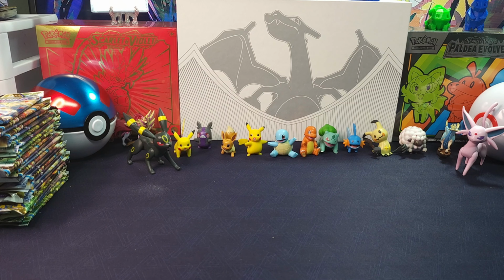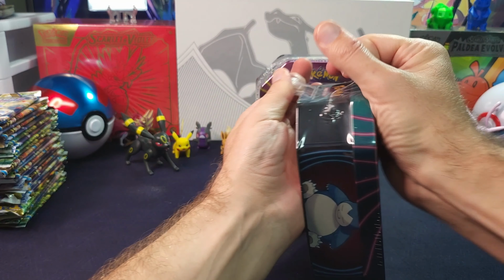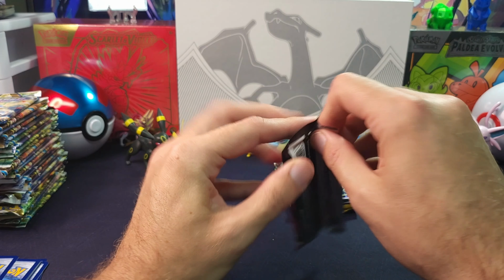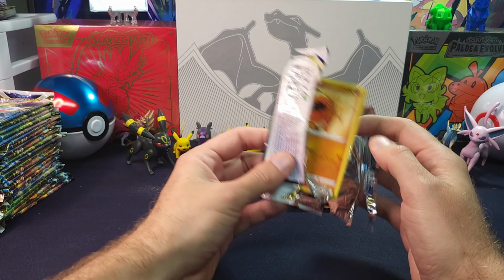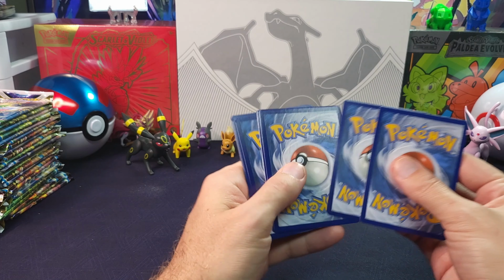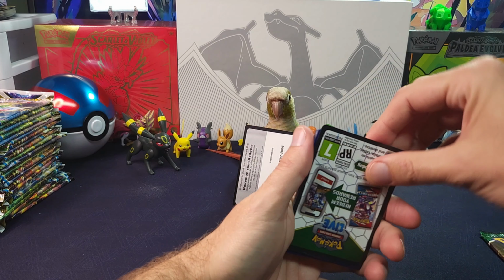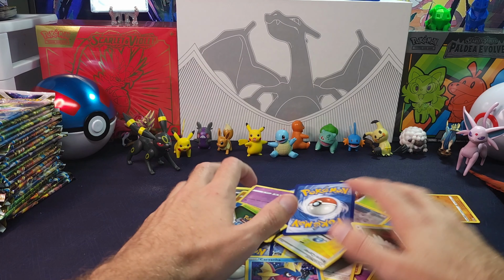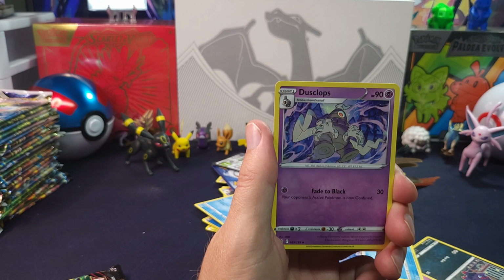PARROT CRASHES Opening! Evolving Skies, Brilliant Stars, Fusion Strike TINS FROM DOLLAR GENERAL!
Restocked Pokemon 3 pack Tins at Dollar General! Evolving Skies, Fusion Strike, and Brilliant Stars!  Couple Crown Zenith too!  Luna the Parrot joins to basically make a mess and then a bigger mess :)

At 500 Subscribers we are doing our first GIVEAWAY along with opening 4 HEAVY vintage packs 2 Fossil and 2 Gym Challenge!